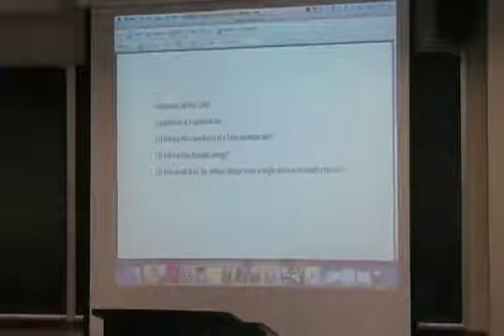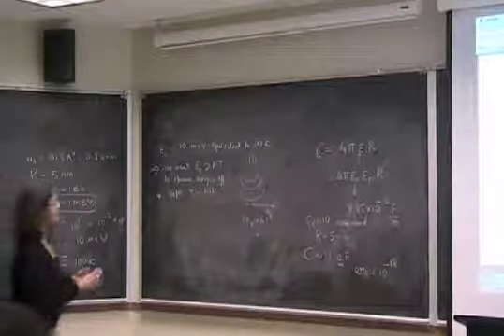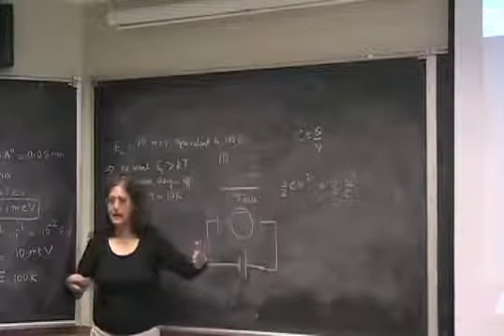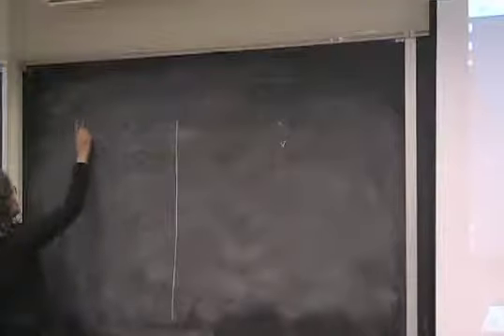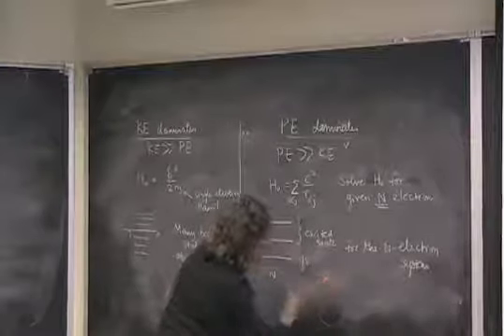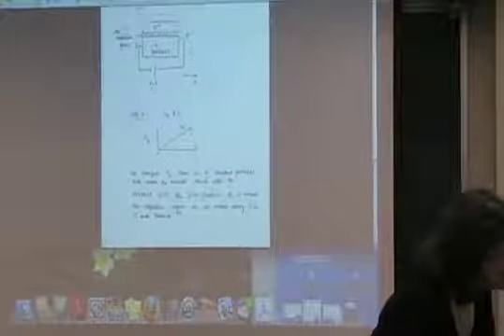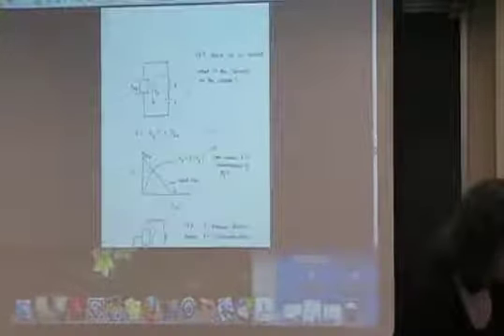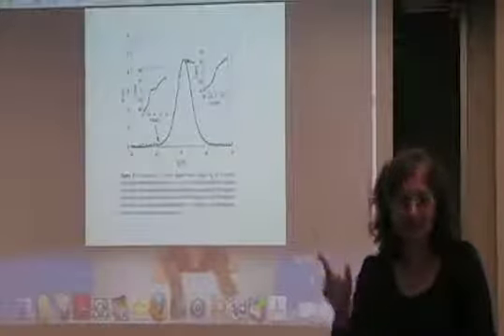Nandini Trivedi Spring Lecture April 6, 2010